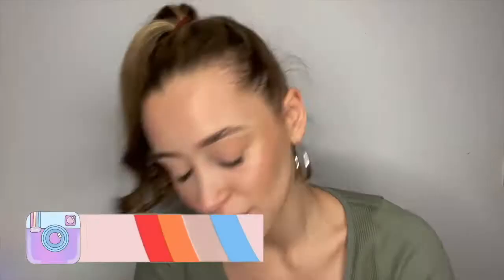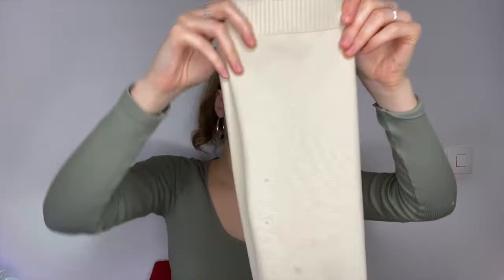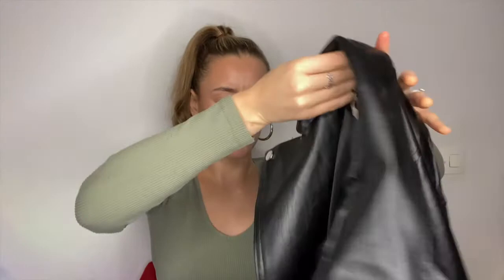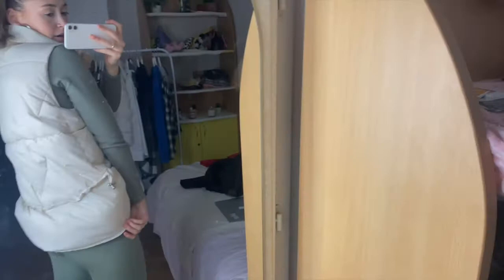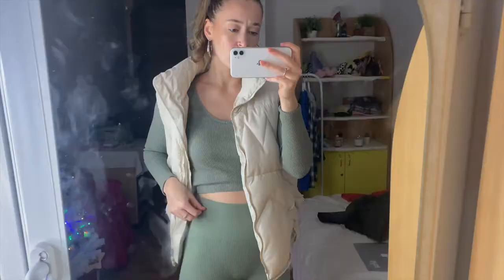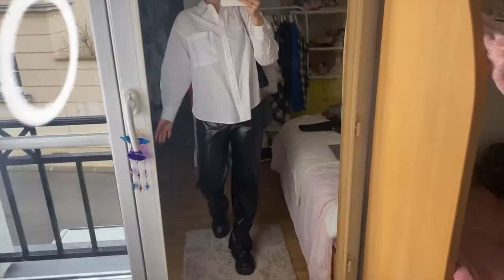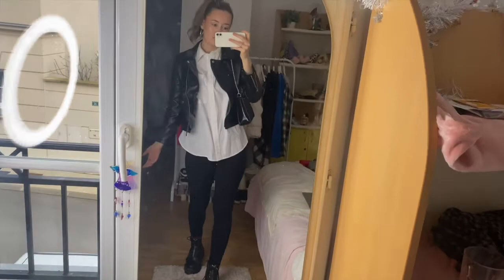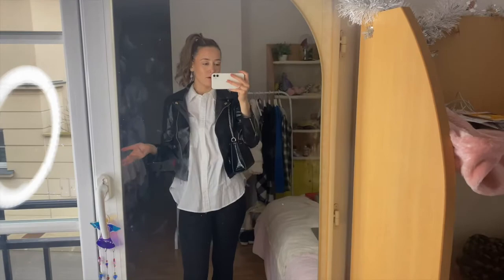Light in the Box December Haul | ad